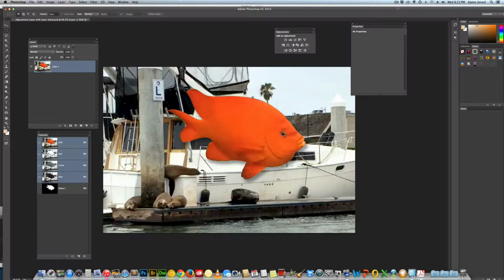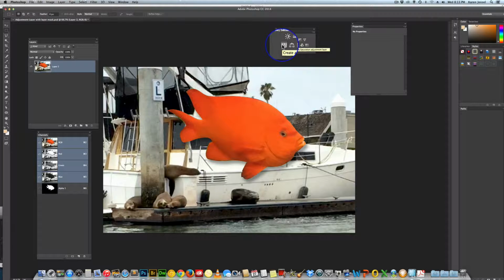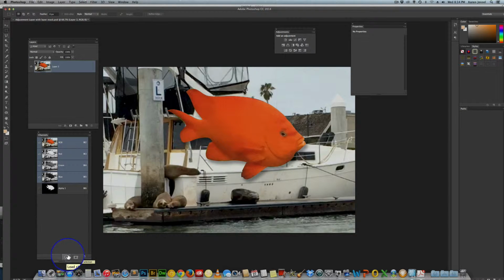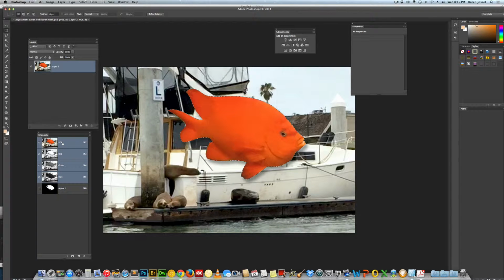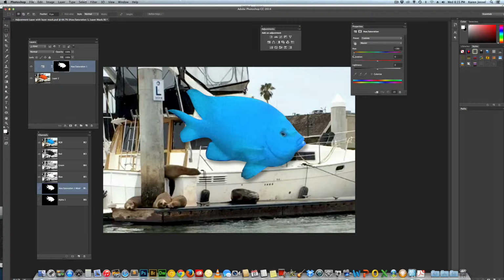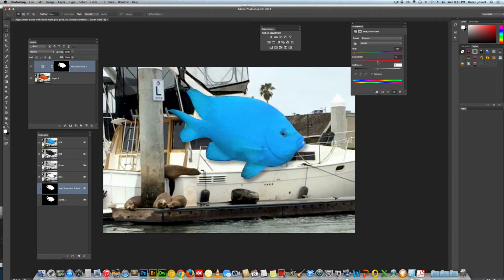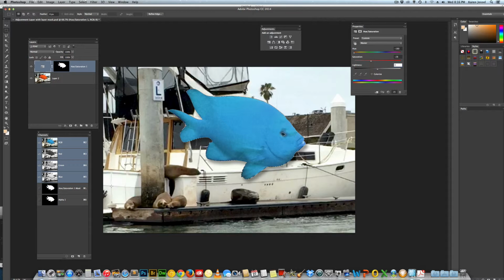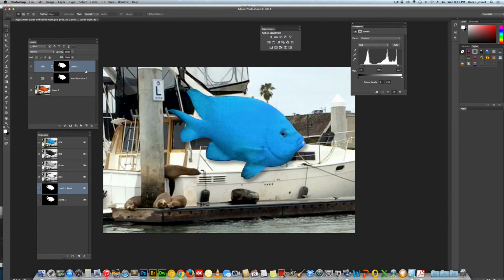Adjustment Layer with Layer Mask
Photoshop CC 2014 show the use of a saved alpha channel, adjustment layers with layer masks of alpha channel shape, order of adjustment layers, hue and saturation sliders and levels adjustment.